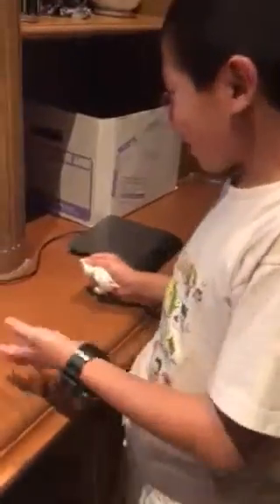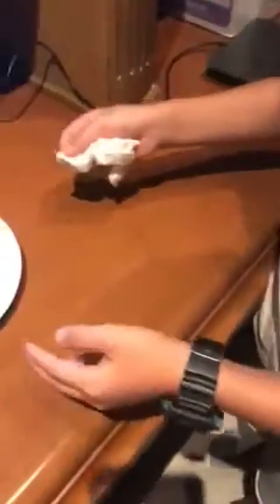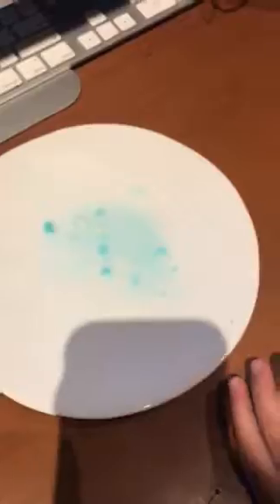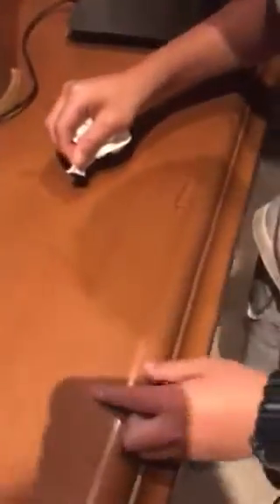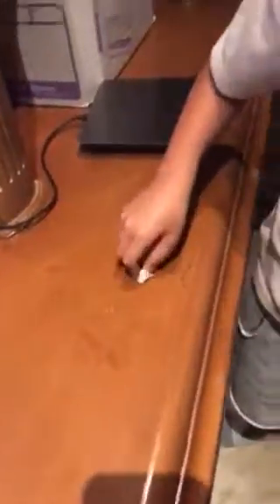How to erase permanent sharpie marks from wood table